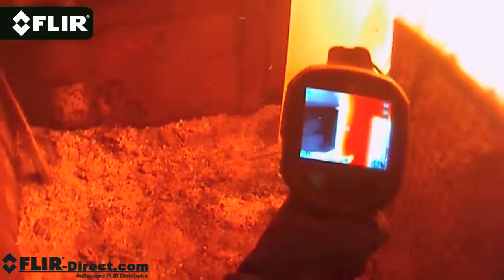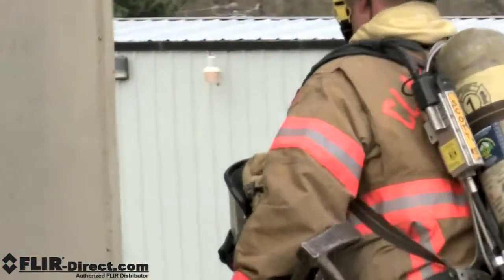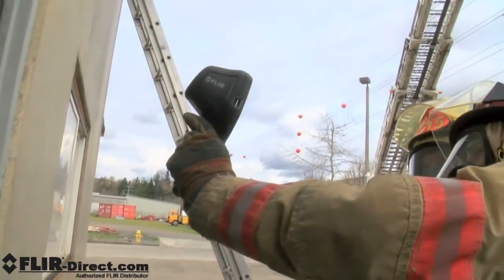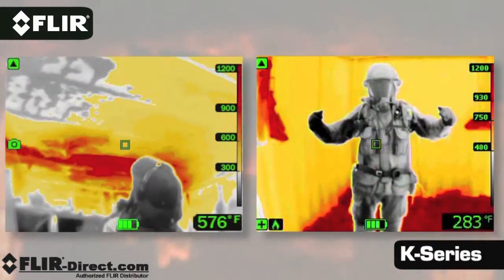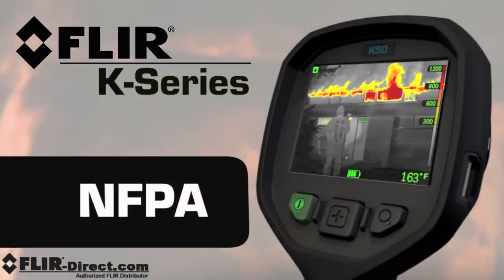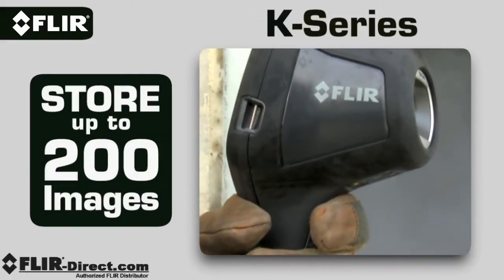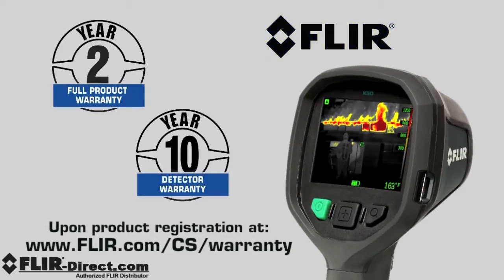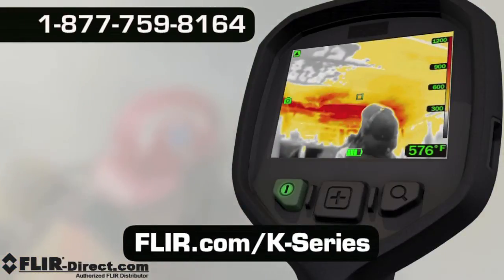Launch of the FLIR K Series Thermal Imaging Camera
The K series thermal imaging cameras from FLIR is changing the way Fireman can save lives.